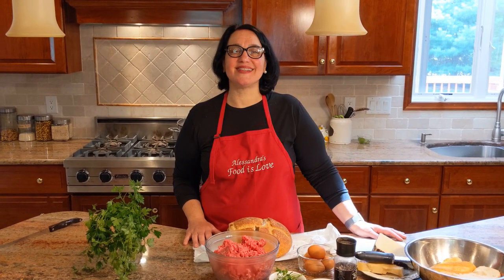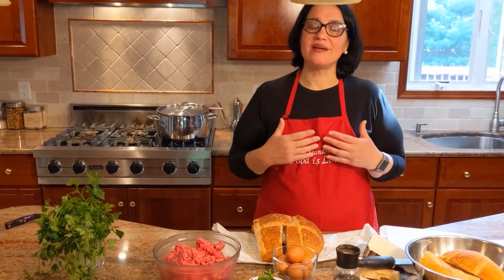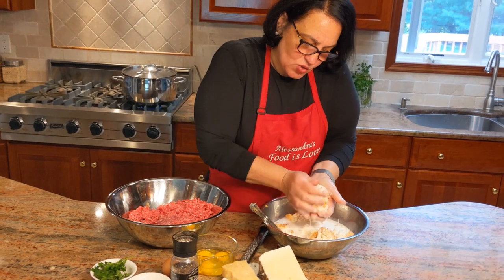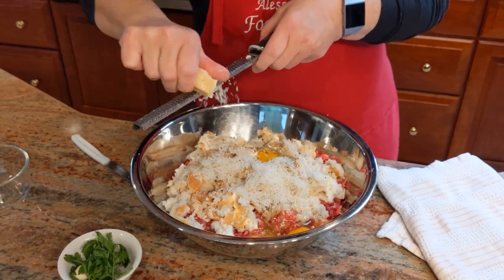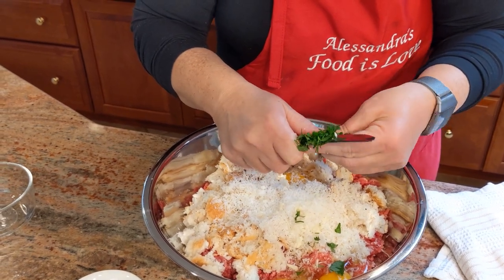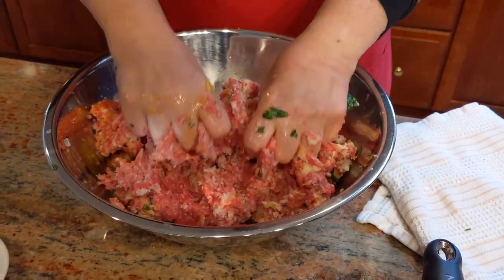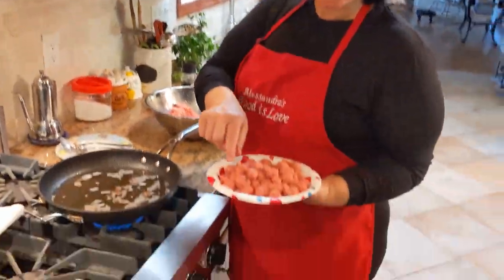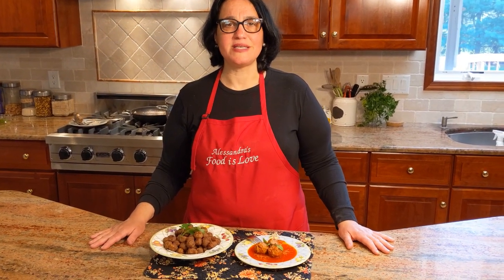Italian Meatball Recipe | How to make Italian Meatball Recipe | video Recipe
Learn how to make the perfect Italian meatballs with this step-by-step video recipe! Join us in the kitchen as we share all the secrets to creating delicious and savory meatballs from scratch.

Italian Meatball Recipe -Ingredients:-

2 1/2 chuck and sirloin mix chopped meat (1100kg)
4 eggs
2   10 inches stale bread
1 clove chopped garlic
Small bunch of fresh parsley
1/3 cup Pecorino Romano
1/3 cup Parmigiano Reggiano